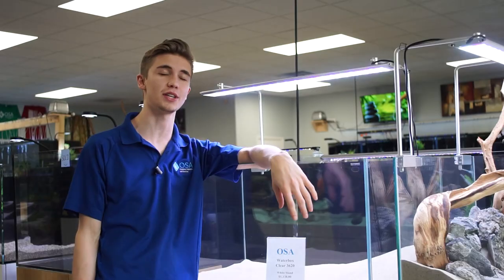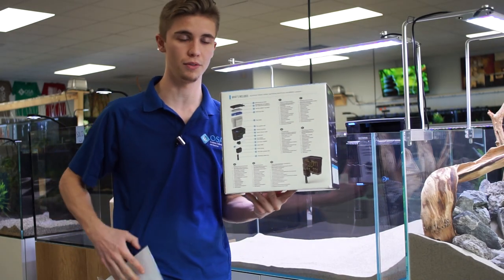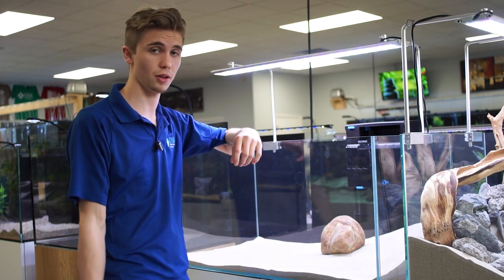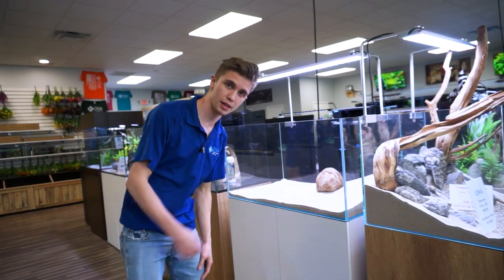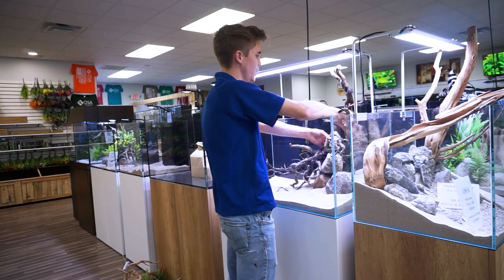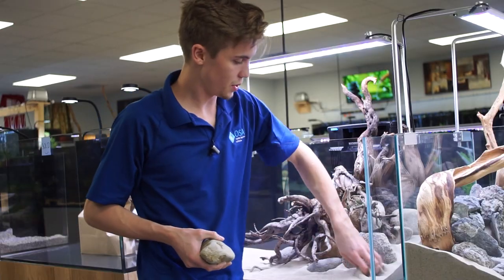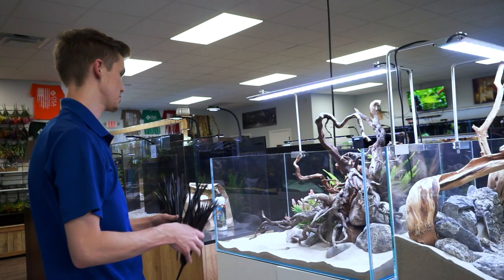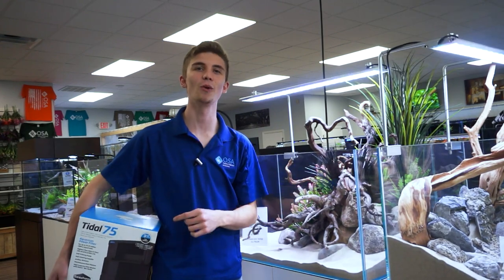Setting Up a Waterbox Clear Series with Tidal 75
Freshwater Joe sets up a Waterbox clear series with a Tidal 75 by Seachem & Sicce